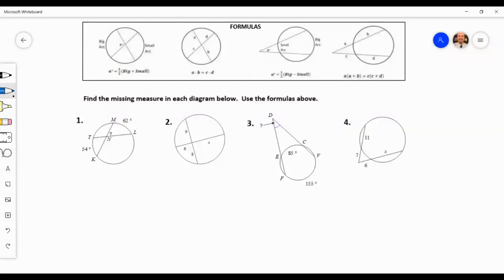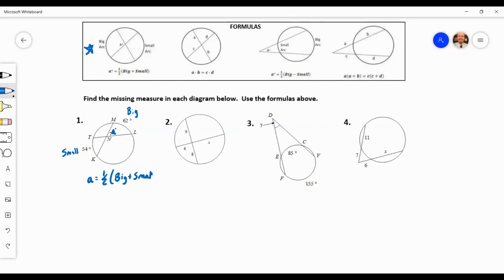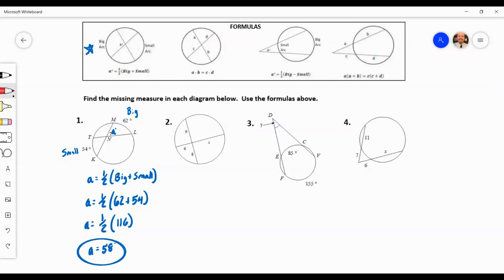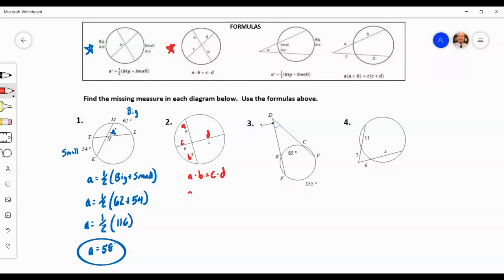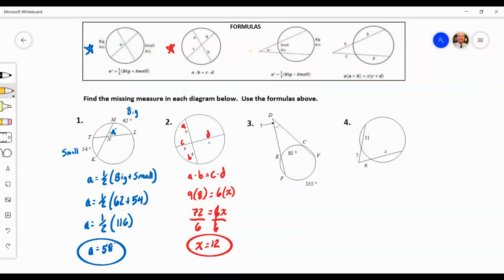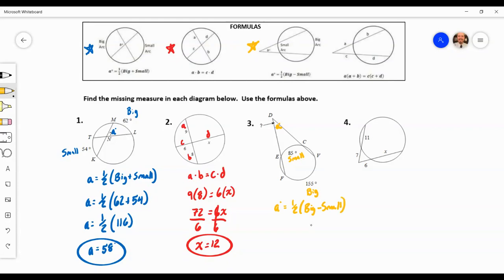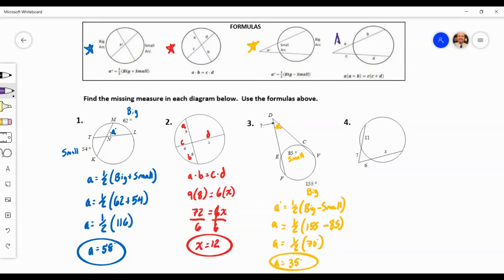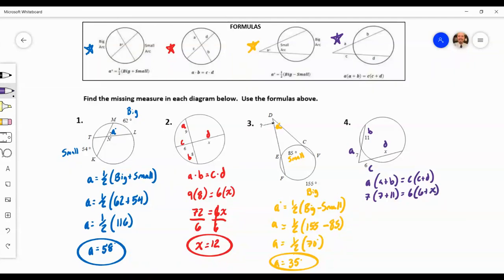Example: Segments in Circles